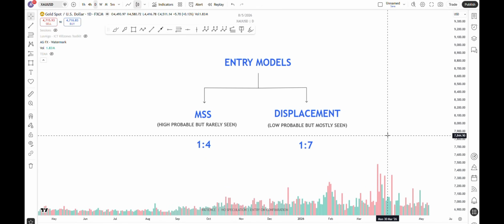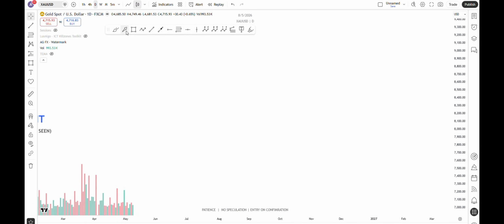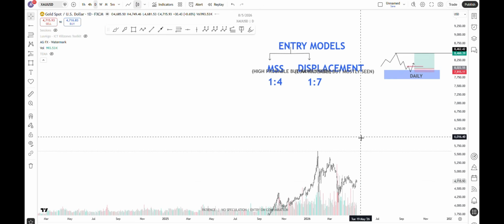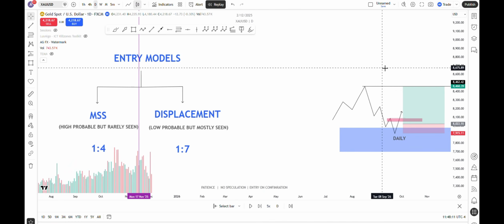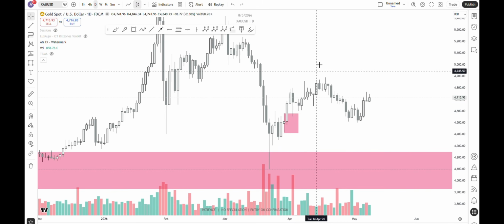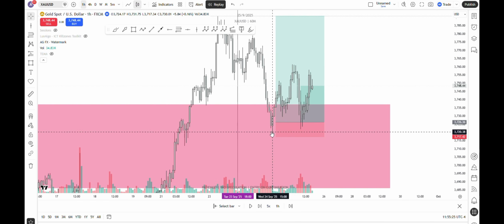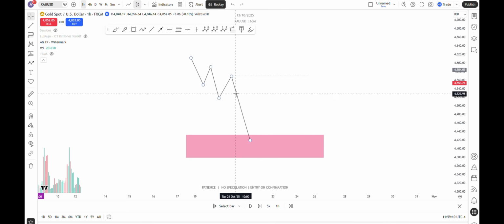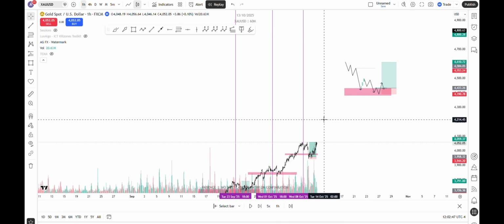Market Structure Shift (MSS) Explained: The Best ICT Entry Model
What is a Market Structure Shift (MSS), and how can you use it to identify high-probability ICT entries before a major market move?

In this video, I break down MSS (Market Structure Shift) in a simple and practical way, showing how a shift in market structure can signal a potential trend reversal and create an opportunity for a high-probability entry.

You’ll learn how to identify Market Structure Shift (MSS) on the chart, understand the transition from bearish to bullish structure, and recognize the key HH, HL, LH and LL formations that help confirm the shift.

In this video:
What is Market Structure Shift (MSS)?
How to identify MSS on a price chart
MSS vs Displacement
How ICT traders use MSS for entries
How a trend changes from bearish to bullish
Identifying Higher Highs (HH), Higher Lows (HL), Lower Highs (LH) & Lower Lows (LL)
How to spot potential trend reversals
How to use MSS as an ICT entry model
How to improve your market structure analysis

If you're learning ICT trading, Smart Money Concepts (SMC), price action, market structure, or forex trading, understanding MSS is an important skill to add to your trading framework.

Watch until the end to see exactly how the market structure shifts and where the potential entry can form.